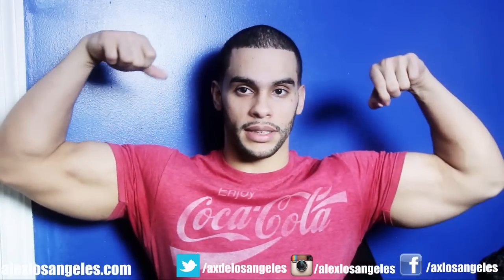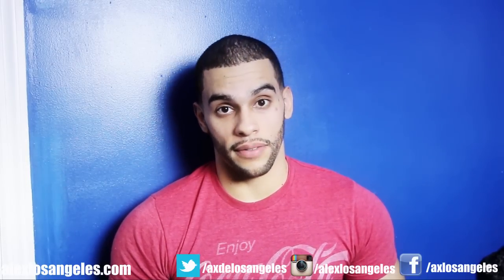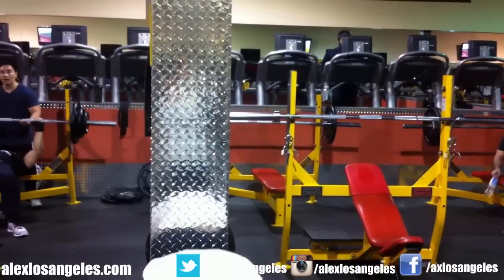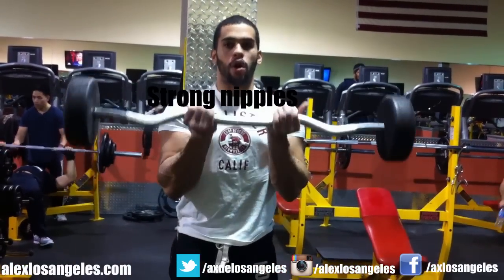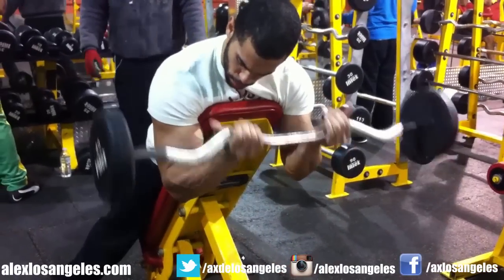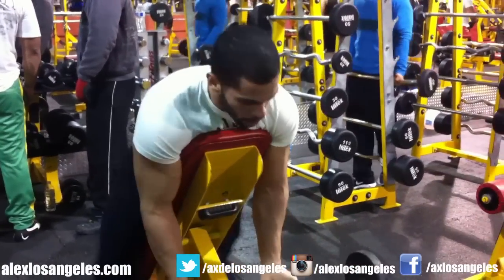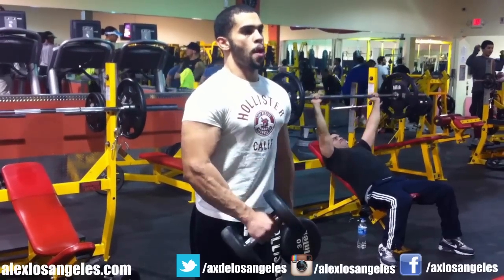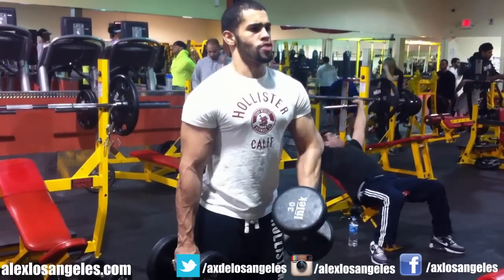Bicep tips for a better peak and size